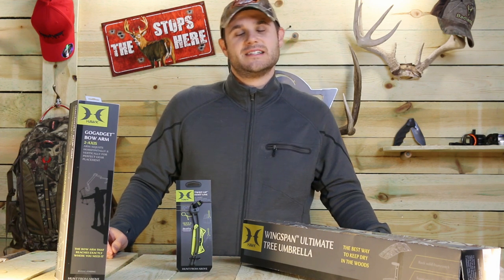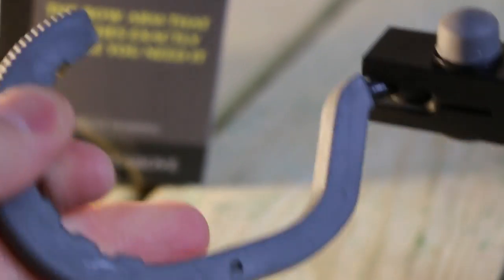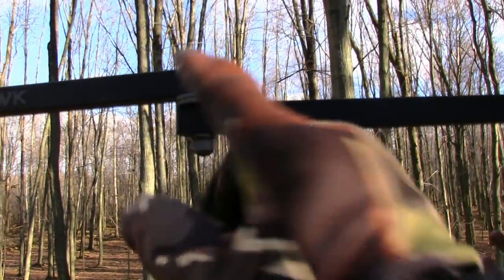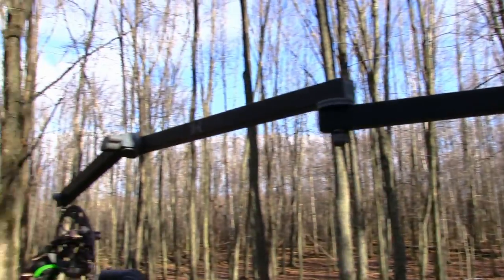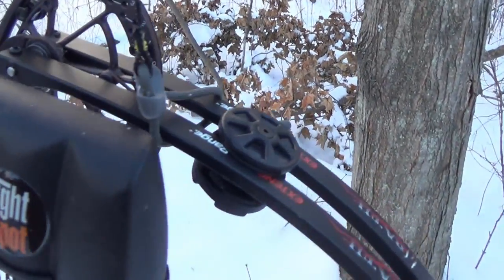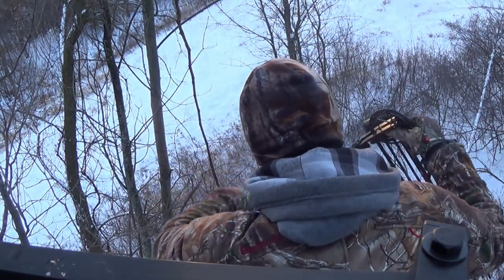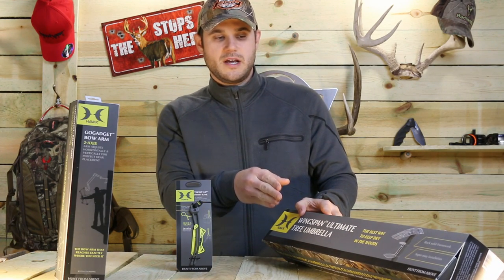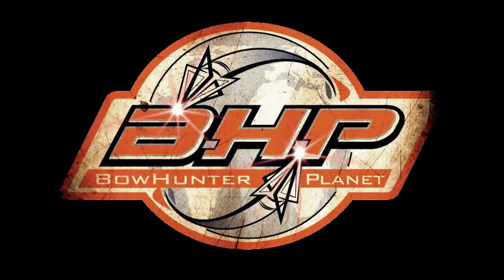HAWK HUNTING Products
Check out these cool products from this new innovative archery company.